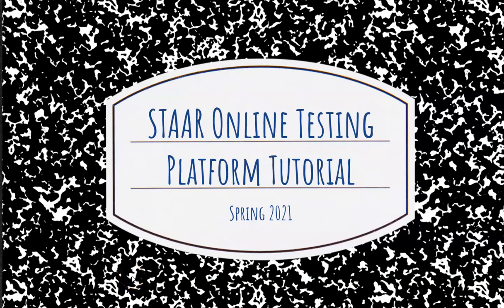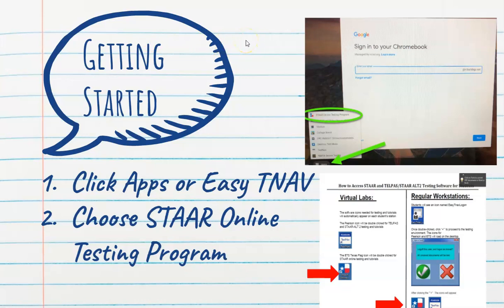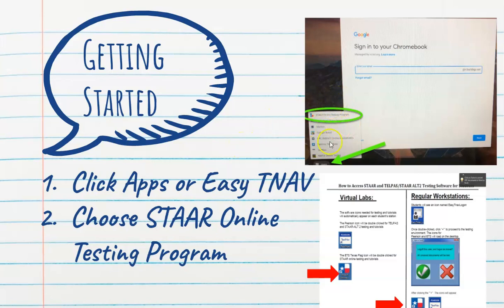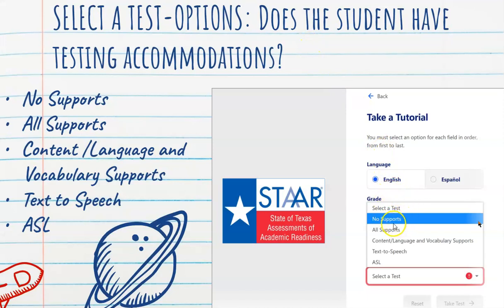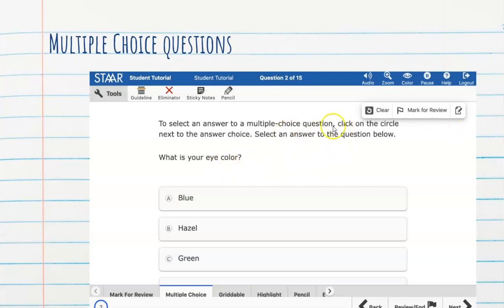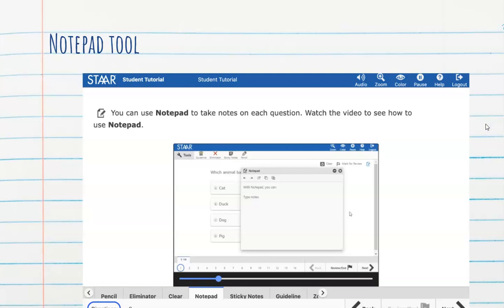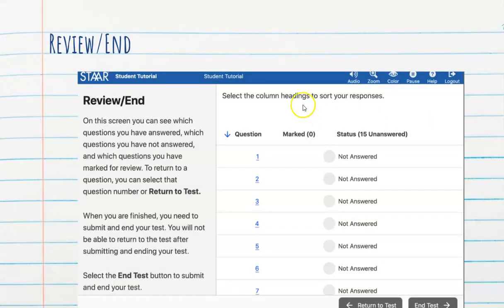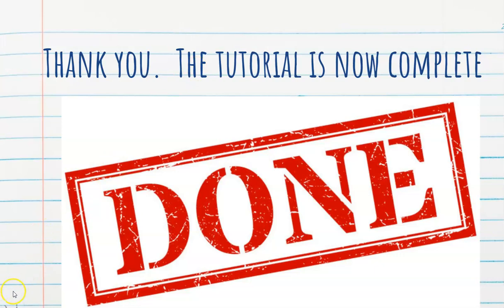US History EOC tutorial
For O'Connor HS Students that will soon be taking the US History EOC test